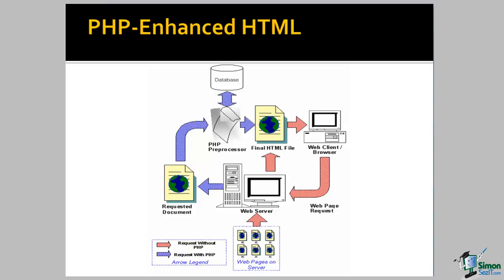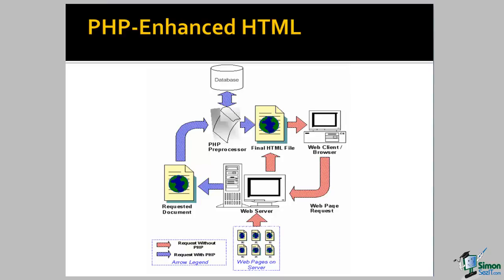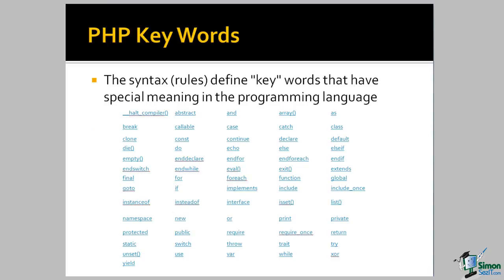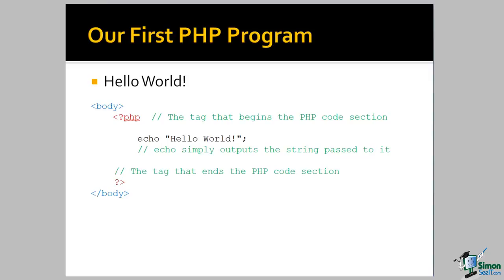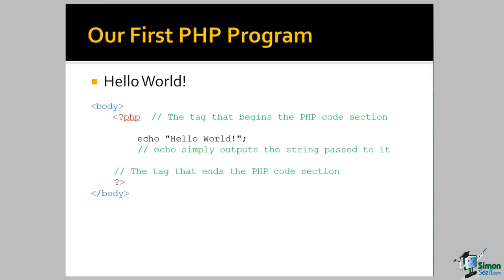The Ultimate PHP Training Bundle for Beginner to Advanced (1 - INTRODUCTION )